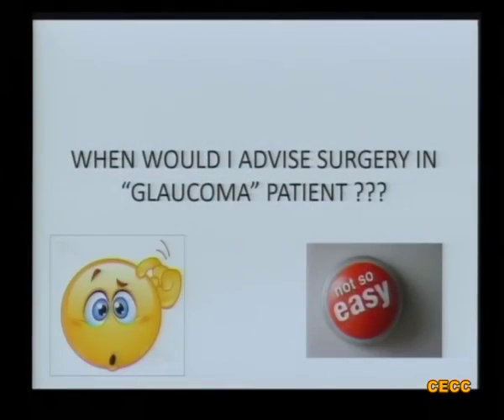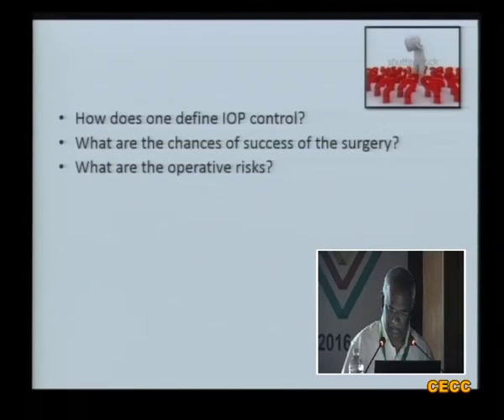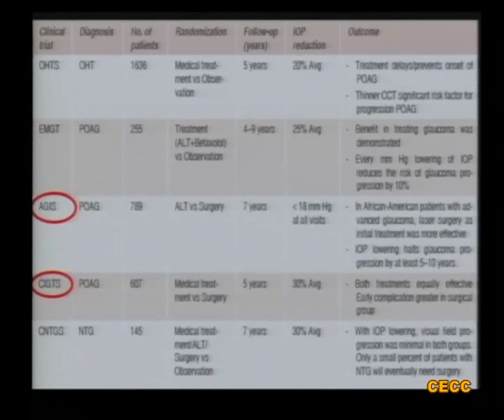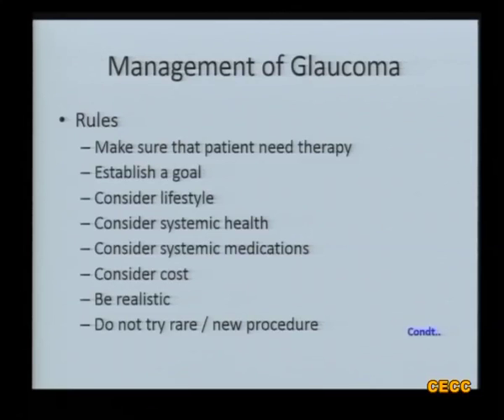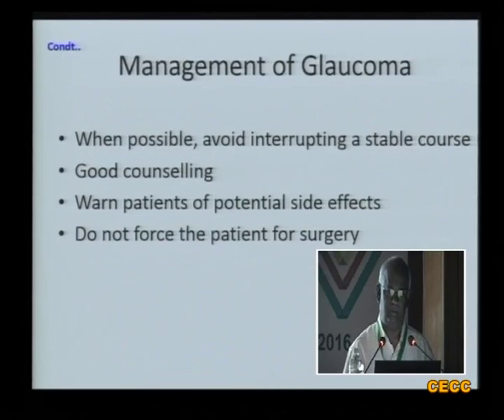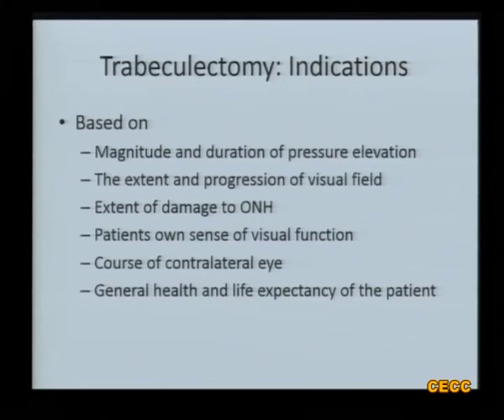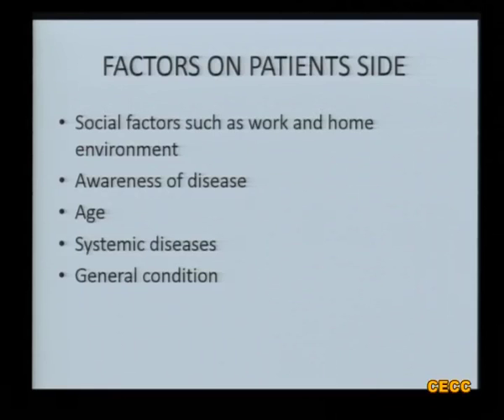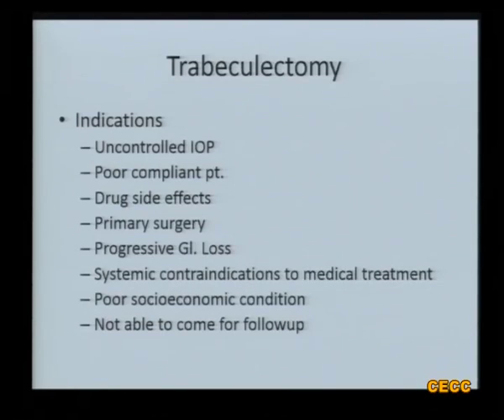When Would I Advise Surgery in a Glaucoma Patient?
This presentation at FOCUS 2016, conducted by Chakrabarti Eye Care Centre, Trivandrum tells us when to advise surgery in glaucoma patients and also describes the factors taken into consideration while advising surgery.